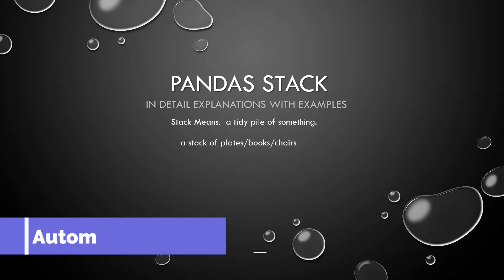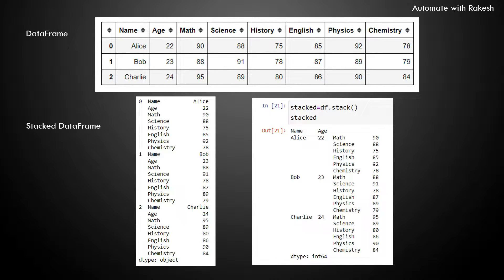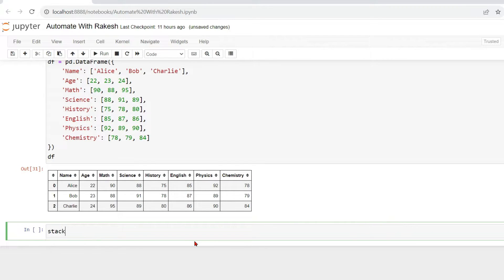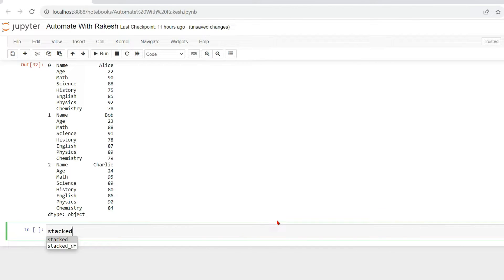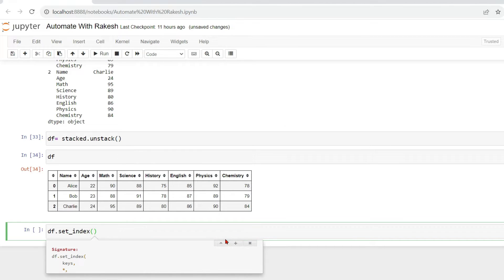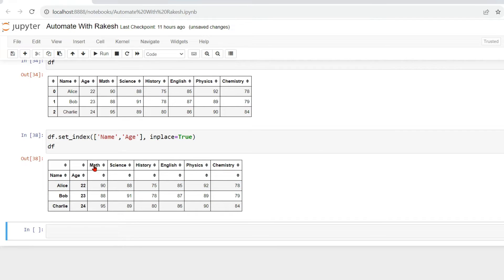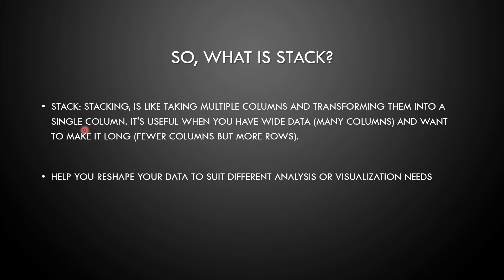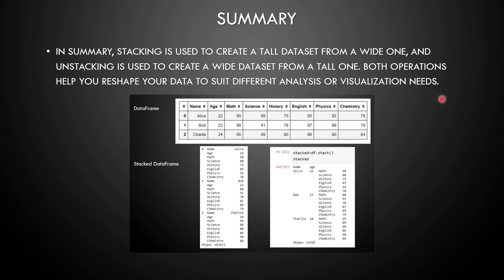Pandas Stack Dataframes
Clear up any confusion surrounding stacking DataFrames with our comprehensive Pandas Stack tutorial. Learn how to effectively use the 'stack' function to reshape your data and gain a solid understanding of this crucial data manipulation technique. Enhance your data analysis skills and unlock the full potential of Pandas for handling complex datasets.
Data Used in the Video:
df = pd.DataFrame({
    'Name': ['Alice', 'Bob', 'Charlie'],
    'Science': [88, 91, 89],
    'History': [75, 78, 80],
    'English': [85, 87, 86],
    'Physics': [92, 89, 90],
    'Chemistry': [78, 79, 84]
df
Get Answers to:
What does stack () do in pandas?
Which pandas function is used to stack the DataFrames?